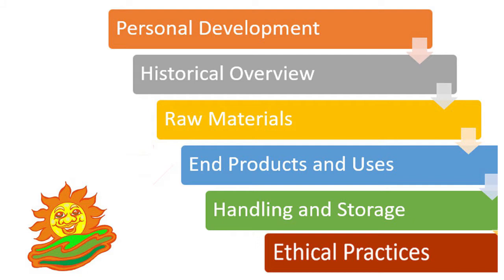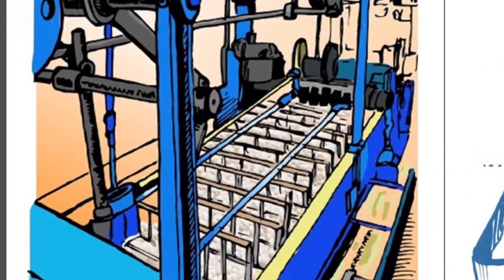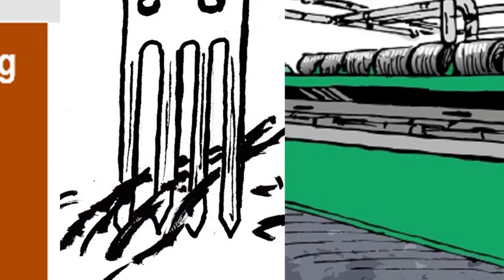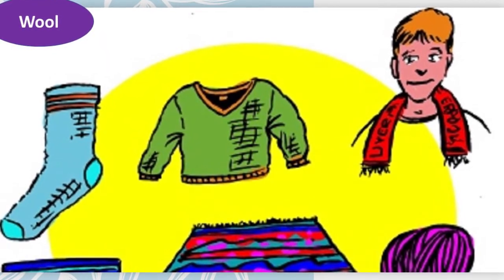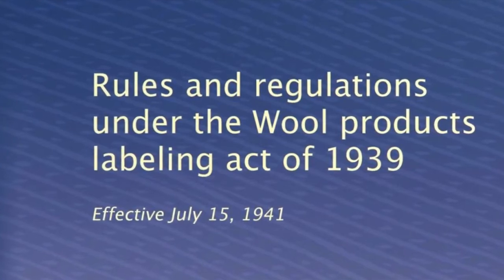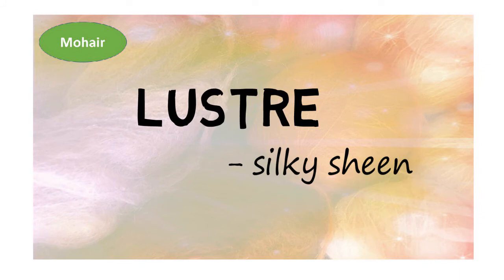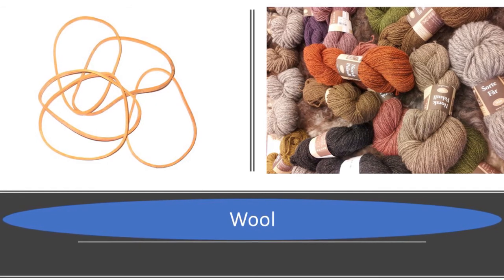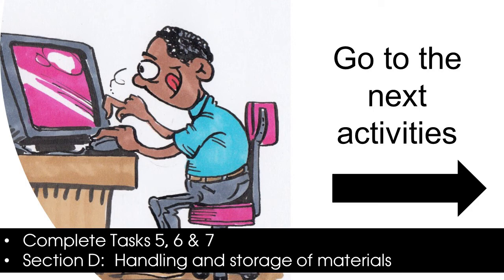Video 5 Mohair & Wool - End products and their uses